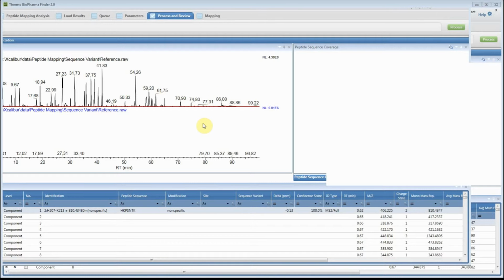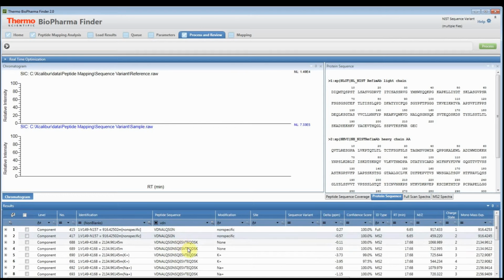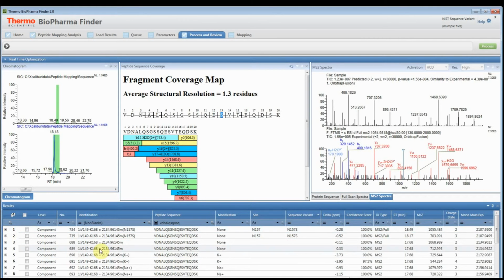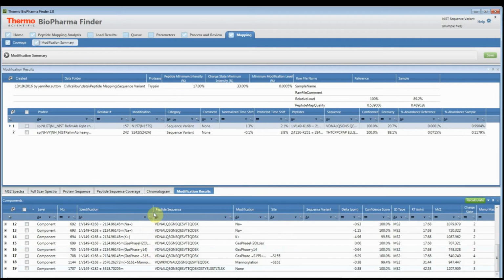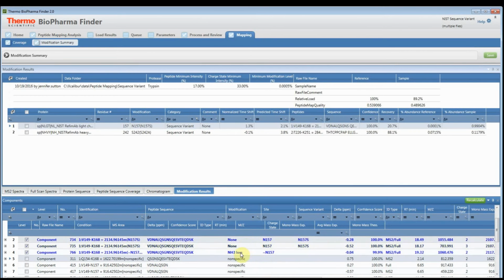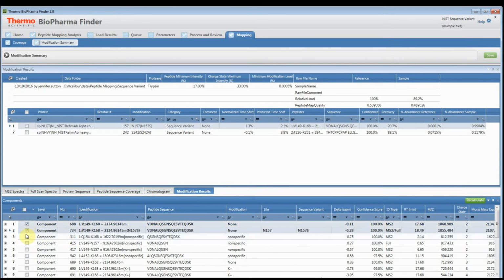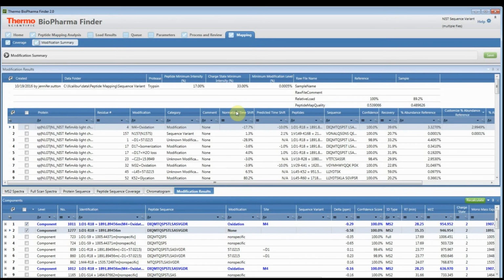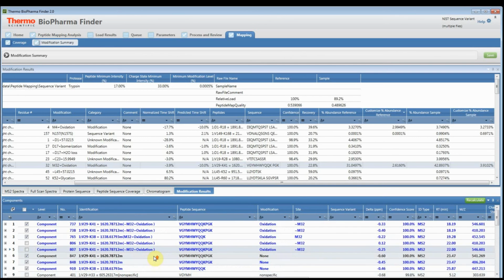BioPharma Finder- Peptide Map Modification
BioPharma Finder-  User Define Modification Summary